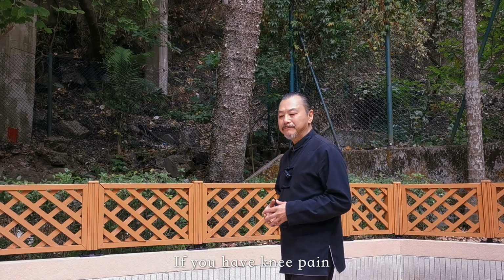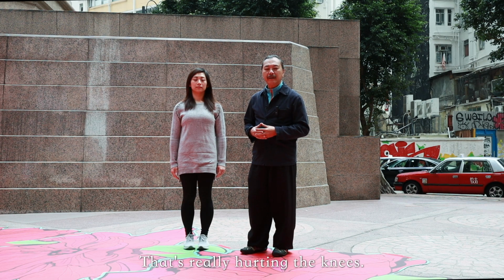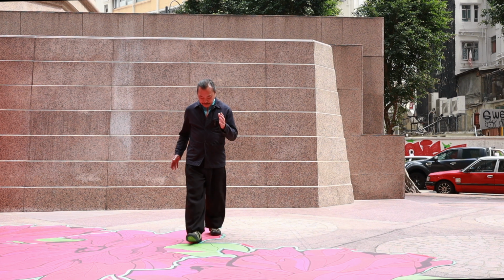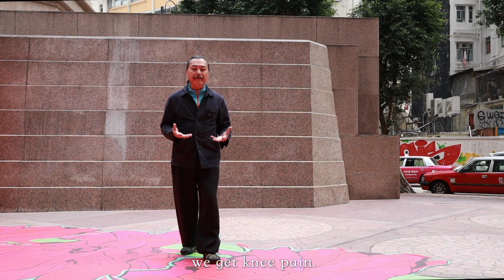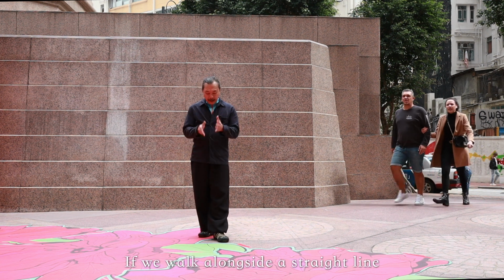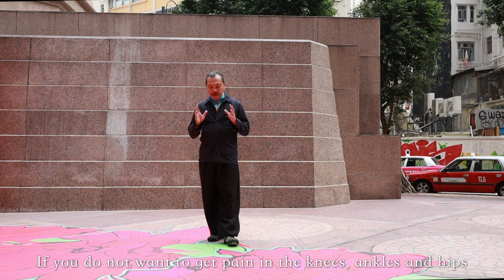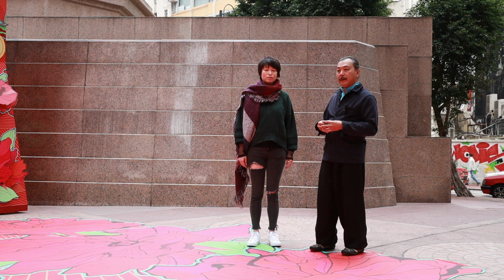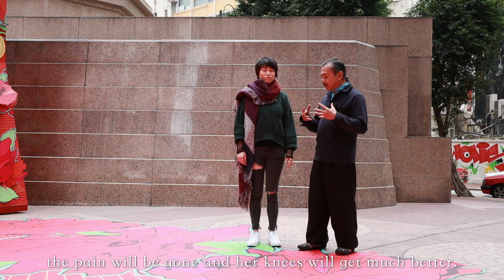Walk off knee pain 2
Many people have knee pain. They may go to the doctors or therapists but they might not have guessed that the answer to the problem may be found in as simple as the way they walk. Just start walking properly and the pain may be gone. Otherwise, the problem may deteriorate at older age.
Here, I will analyse how knee pain could be caused by improper walking posture. I will also suggest the most natural way to walk and explain the reasons.
If you have knee pain, you must start walking properly.